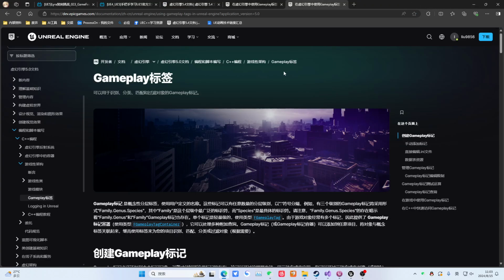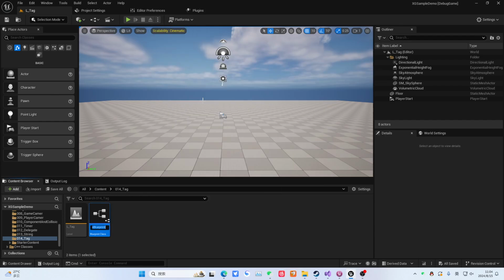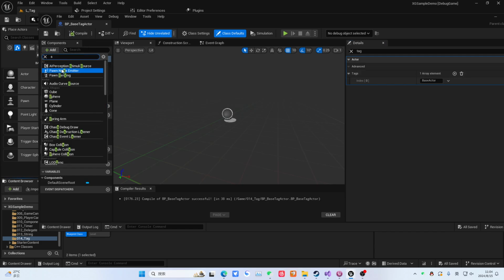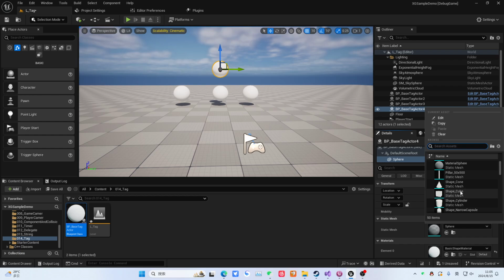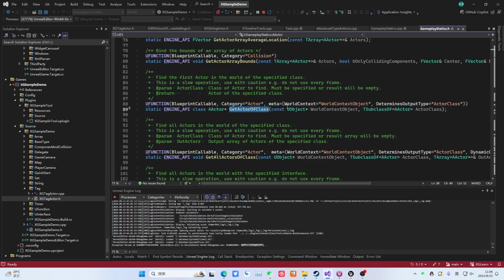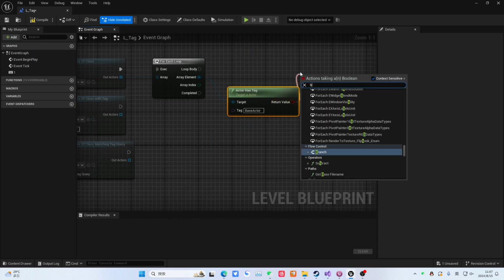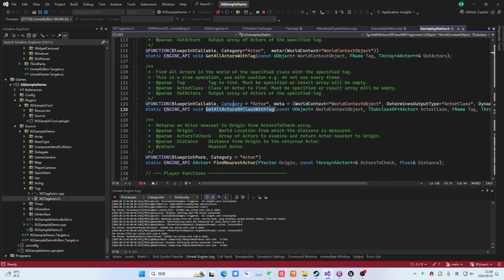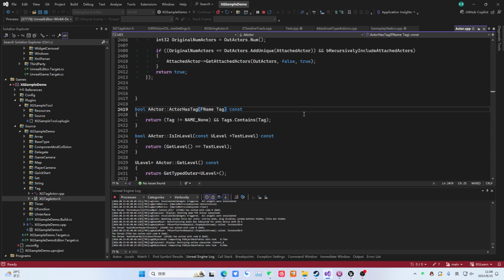UEC++ From Basics to Advanced | M11-001: FName-Based Actor Tags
This opening video covers the simplest form of tagging in Unreal Engine: the built-in Actor tag system based on FName. Before diving into the full GameplayTag system, we demonstrate how every Actor has a Tags array that accepts simple FName identifiers, accessible in both Blueprint and C++.

We set up a test scene with multiple Actors tagged as BaseActor, Left, Mid, and Right, then use GetAllActorsWithTag and GetAllActorsOfClass to filter and iterate over tagged actors. The demonstration shows how to use ActorHasTag for conditional logic and DestroyActor for cleanup, all within a Blueprint graph.

The video emphasizes that this simple tag system is FName-based, case-insensitive, and appropriate for quick scene queries, but lacks the hierarchical parent-child matching that the full GameplayTag system provides. This sets the foundation for understanding why GameplayTags exist and what problems they solve.